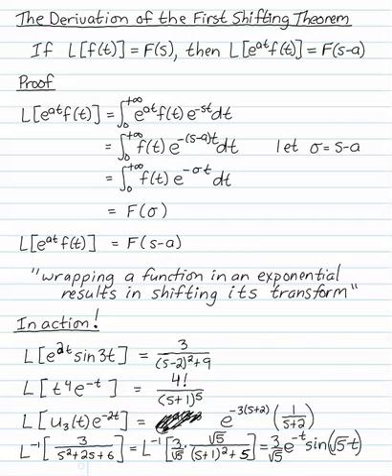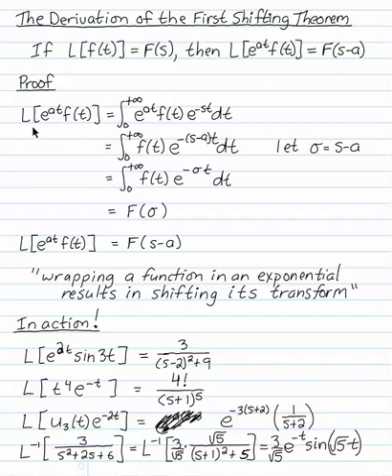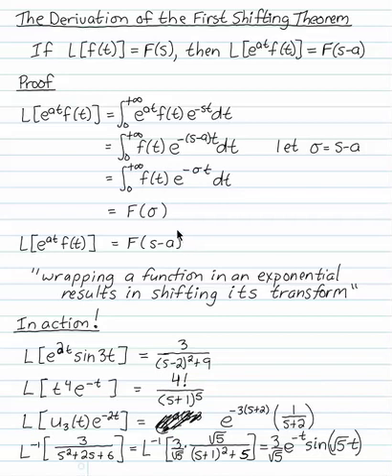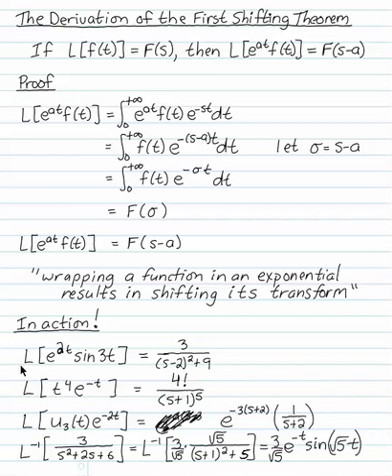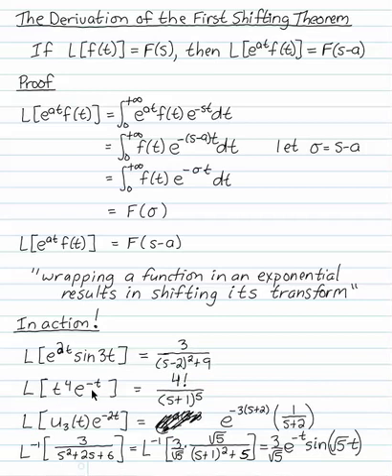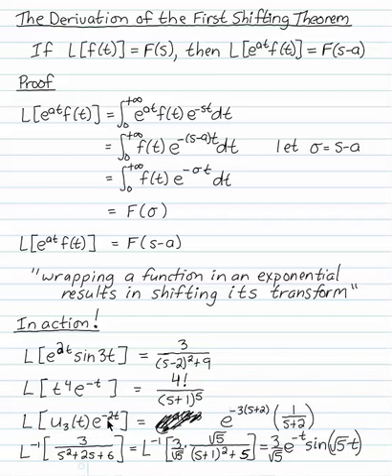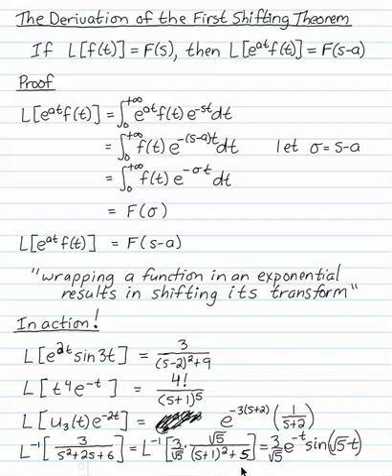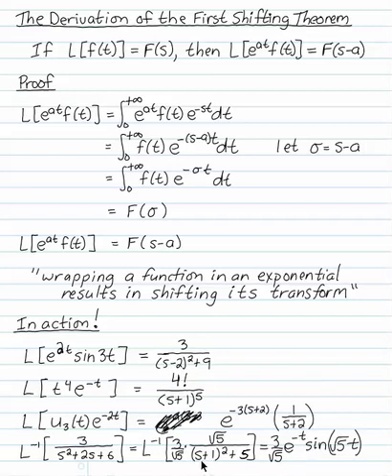0602 The Derivation of the First Shifting Theorem